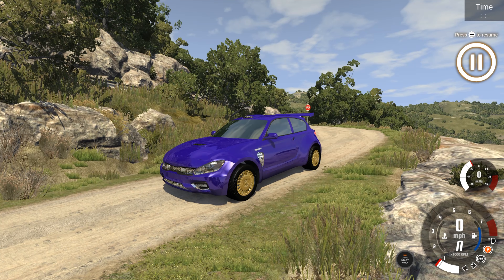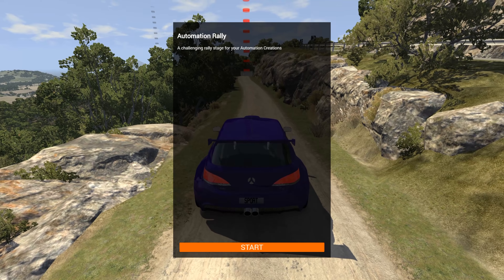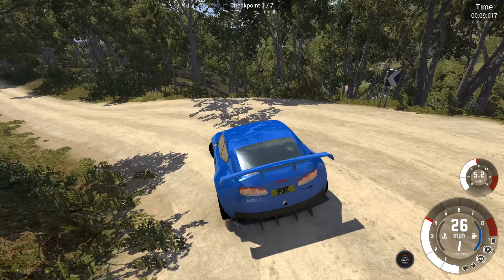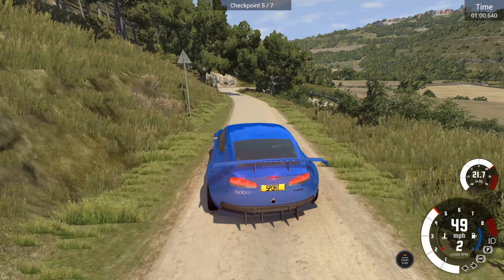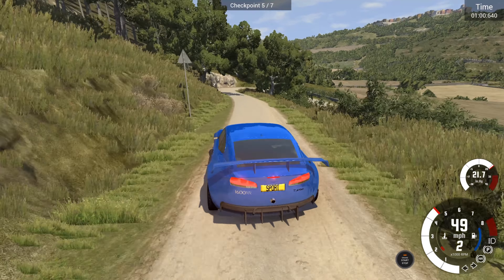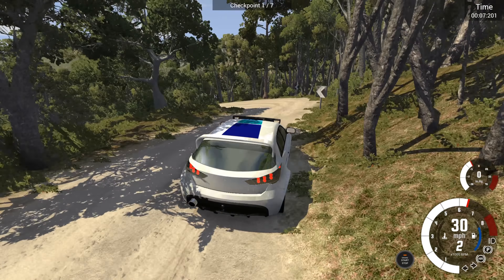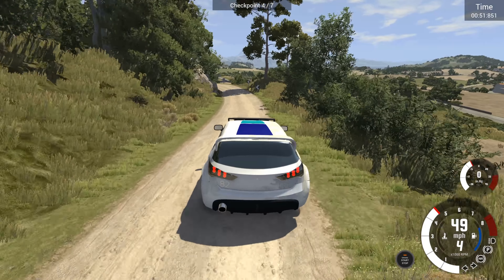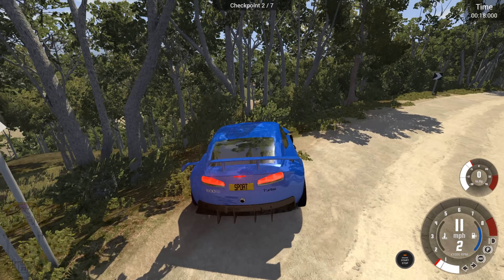BeamNG Drive/Automation Rally Cars #12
There are plenty of Turbo's, and plenty of massive exhausts as more of your automation rally cars take on the BeamNG Drive Italian rally stage.